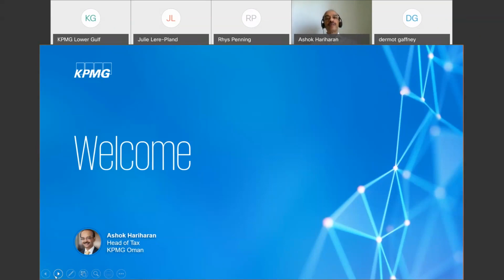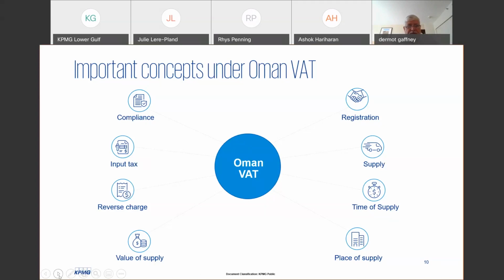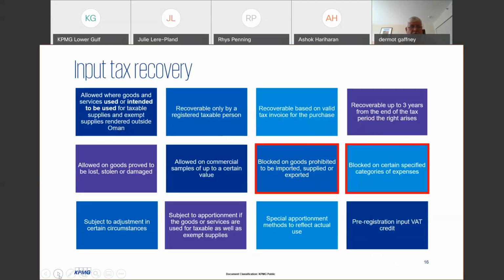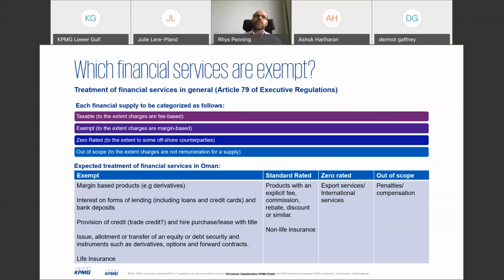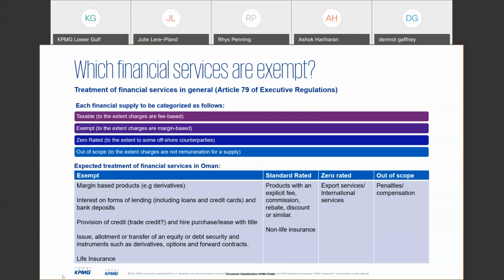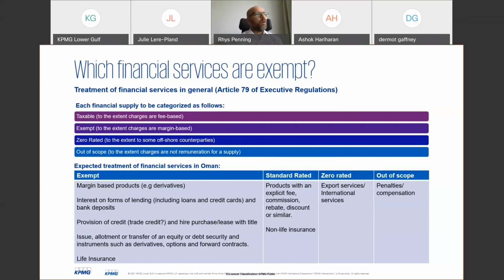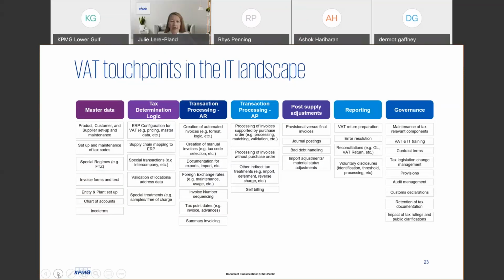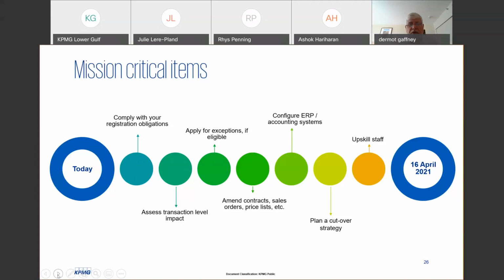Webinar - The introduction of VAT in Oman - Financial services sector | KPMG LG